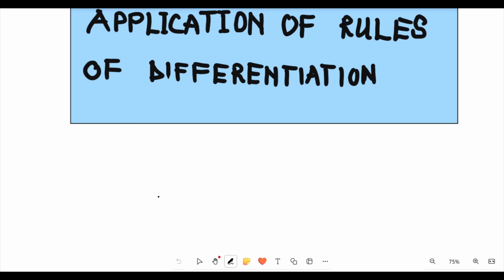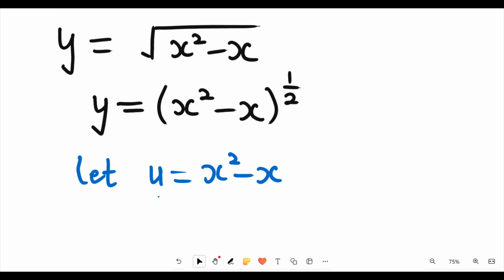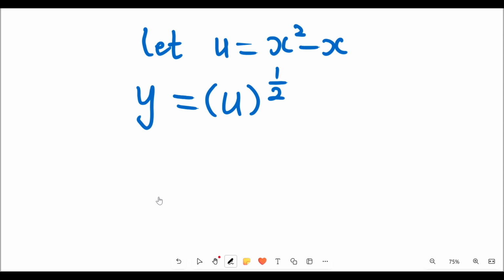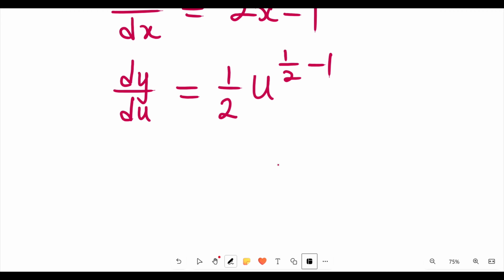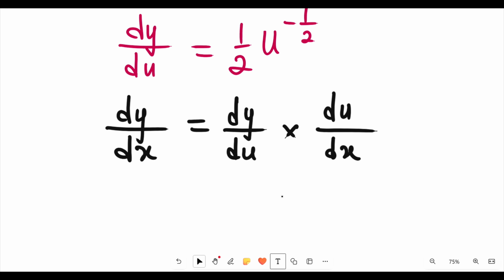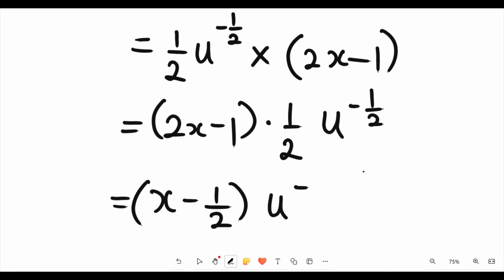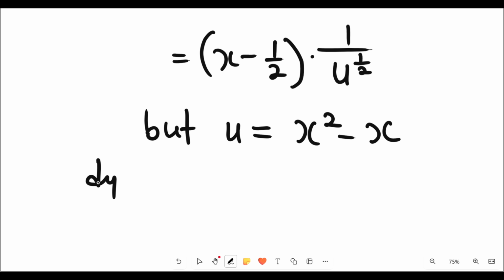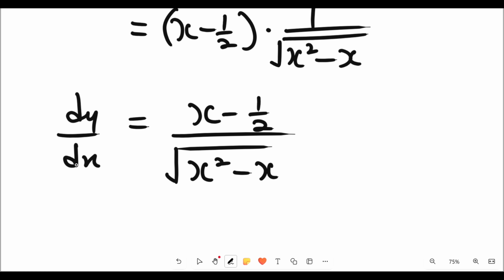RULES OF DIFFERENTIATION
Applying the various rules of differentiation to differentiate given functions